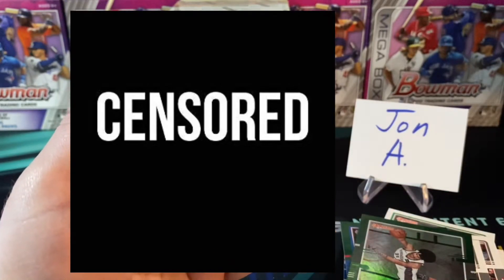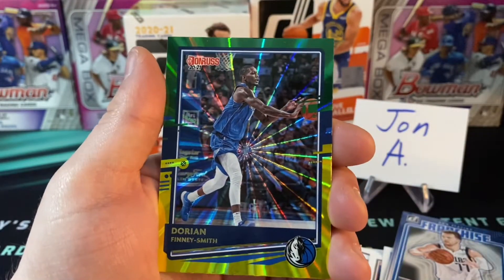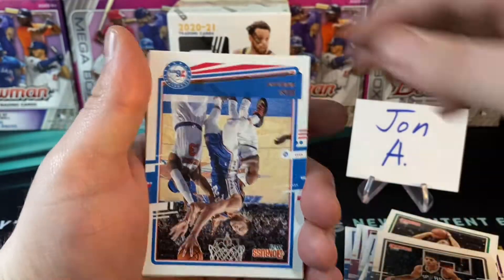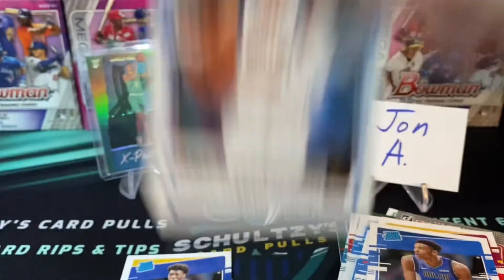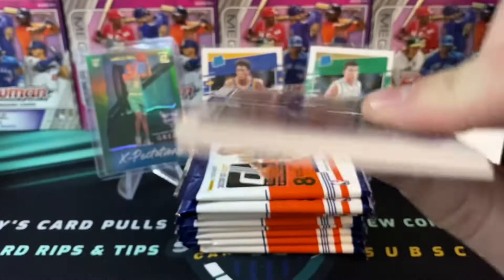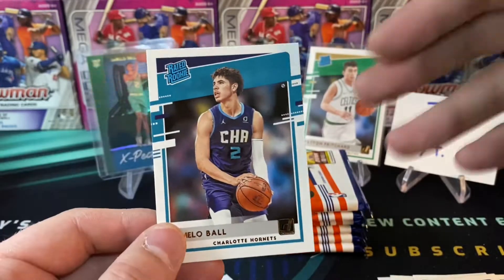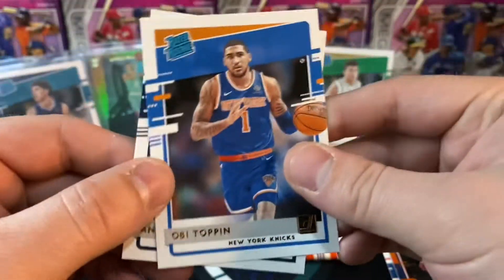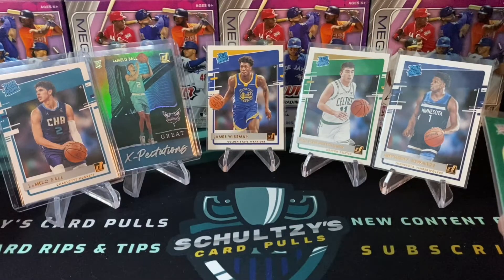*LAMELO BALL X2* 2020-21 Donruss Basketball Retail Review! 🏀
If you like big hits, then you'll love watching me pull two LaMelo Ball rookie cards during my 2020-21 Donruss Basketball Retail Review! I'm giving away a Tyler Herro rookie card & more during this video, so make sure to watch all the way to the end for instructions on how to enter!

*Use my Fanatics link to grab all of your sports gear
*If you like daily fantasy sports gaming, then you need to try MonkeyKnifeFight.com! They offer daily fantasy prop games with payouts of up to 100X!
*I get all my supplies from Amazon, so use these links to buy anything you need!

Penny Sleeves
Top Loaders
55 PT One Touches
Savers for Grading
Team Bags
Bubble Mailers

Here's the gear that I use to shoot my videos-

eBay Store

CHECK OUT MY FAVORITE CARD RIPPING CHANNELS FOR MORE COOL RIPS!

Schultzy's Card Pulls is a participant in the Amazon Services LLC Associates Program, an affiliate advertising program designed to provide a means for sites to earn advertising fees by advertising and linking to Amazon.com. I get commissions for purchases made through links in this post.